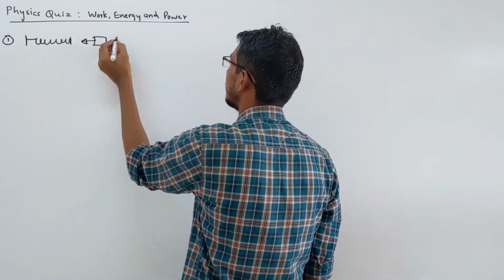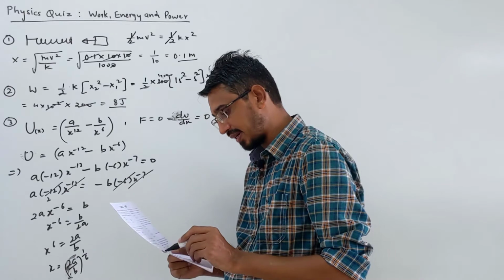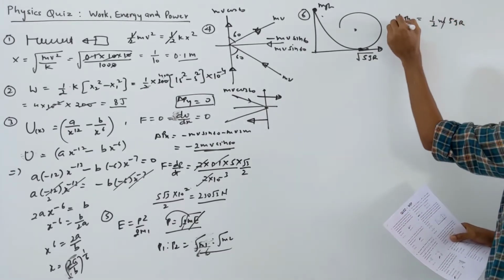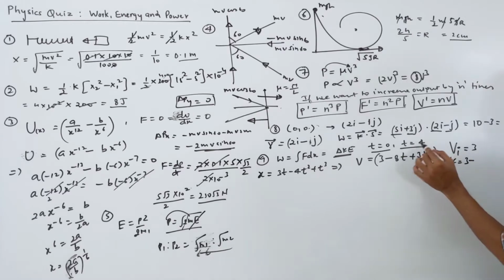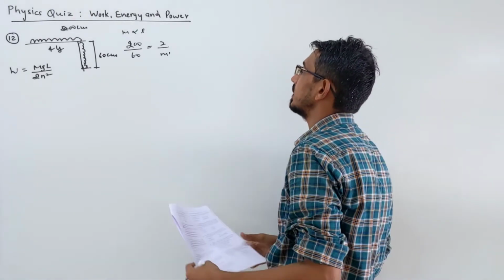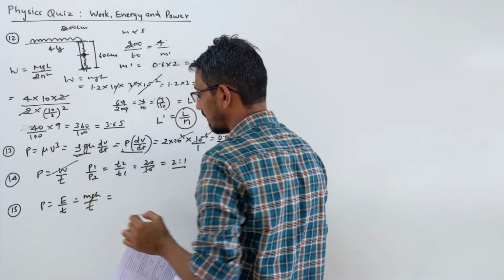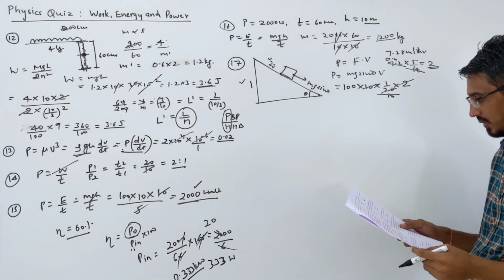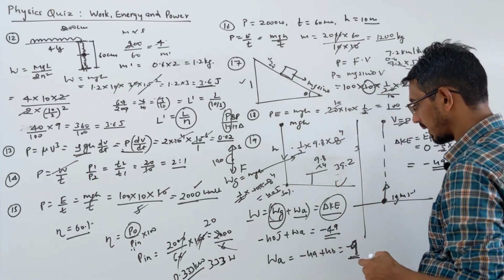NEET Physics - Quiz - WEP